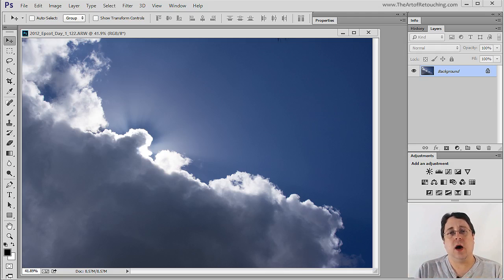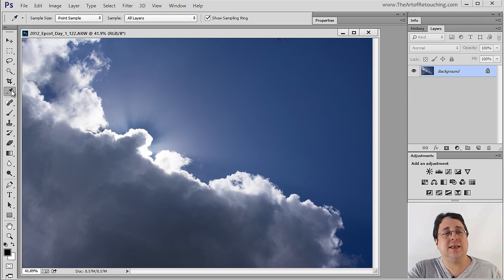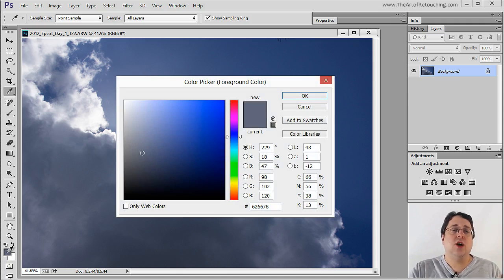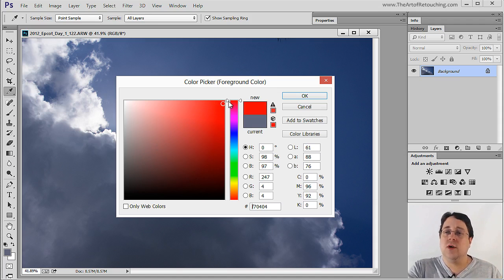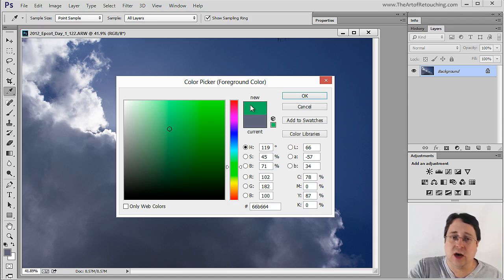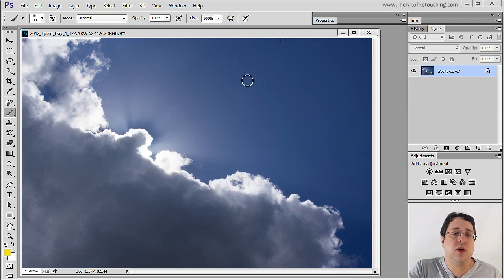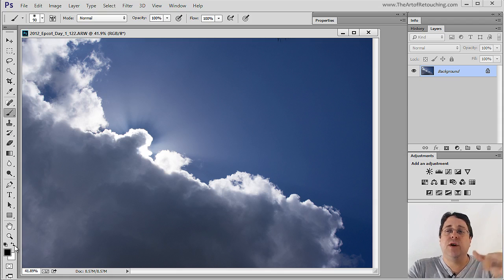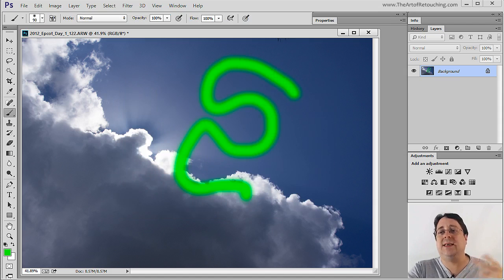Color Picker | Photoshop Beginner's Tutorial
In this video, I will teach you how to use the color picker in Adobe Photoshop.

Photoshop Tutorial – Color Picker
The Color Picker in Photoshop is used for a variety of different reasons. At a basic level, it can be used to choose a color, and then then you can paint with that color. Once you become more familiar with how it works, it can be used to match colors, transfer color values from one program to another, for internet use, or otherwise communicate with graphic designers and pressmen. This will be a simple introduction at this point. None of that creazy stuff.

What is the Color Picker?

Often, the color picker is used along with the eyedropper tool. Also notice the two colored boxes in the bottom of the tool palette. One is the foreground, and the other is the background color.

When your cursor turns into an eyedropper, you can pretty much click on any area in your image and you will see that the foreground box turns into whatever color you clicked on your image. Basically, what it does is pick a color from your image based on where you click.

When you double-click on that colored box, a dialog box opens that says Color Picker. Here, you can select different colors in different shades.

If you have a particular color in mind, you can pull on the slider up or down to select your color, and then move the little circle to choose a particular shade. Notice that the “New” box now shows your chosen color as opposed to the previously selected one.

Once you find the shade you’re looking for, you can click OK and your chosen color will now appear as your eye dropper tool color. That effectively becomes the color you might want to paint with as your foreground color using the Paintbrush tool.

Toggling the Color Picker

See that little black and white box on the upper left part of your color picker boxes? Clicking on that reverts your colors to the default black and white.

On the other hand, clicking on the double-arrow at the upper right part flips the foreground and background color of your boxes. Just keep in mind that your foreground color is the one you will be painting with, and that’s it!